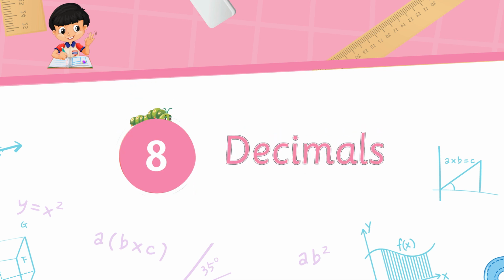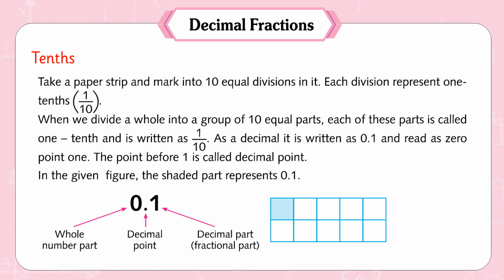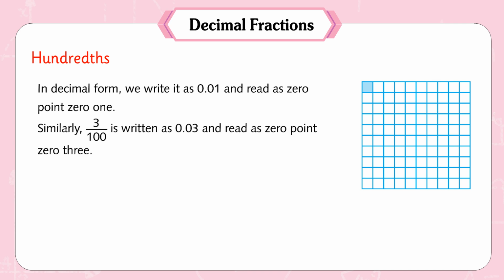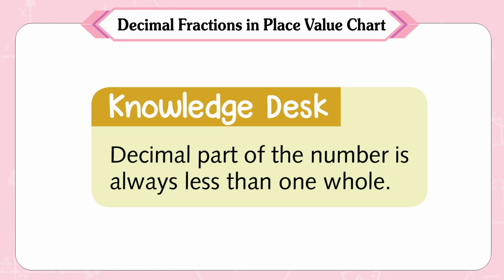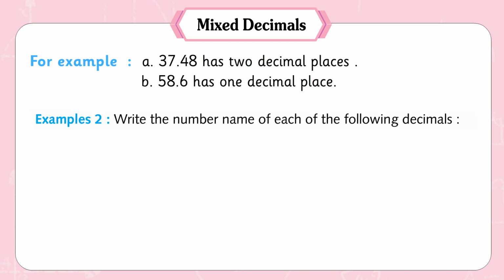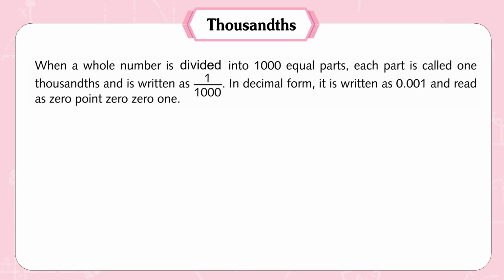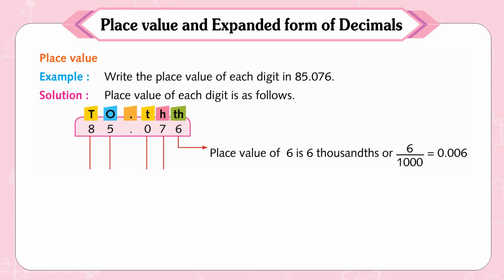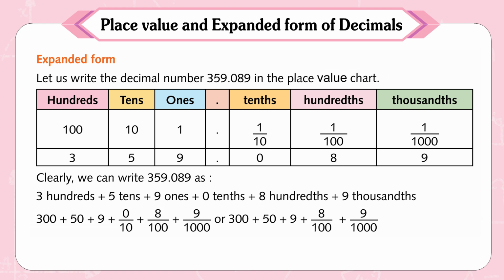MATH'S WIZARD - 4 ch - 8 DECIMALS